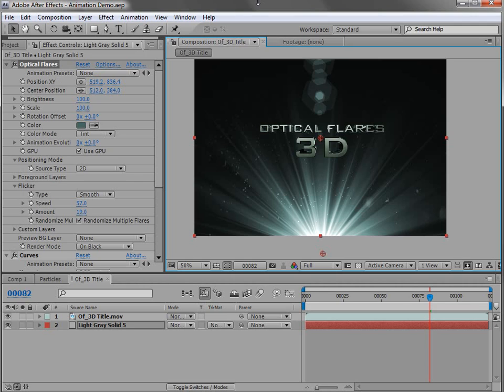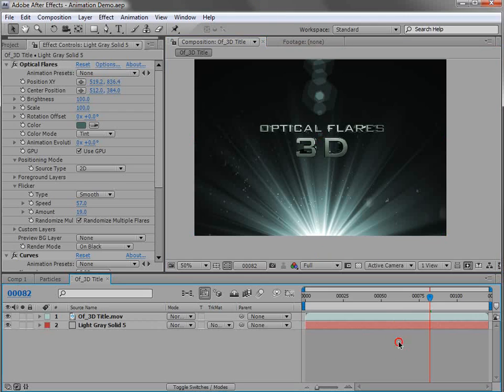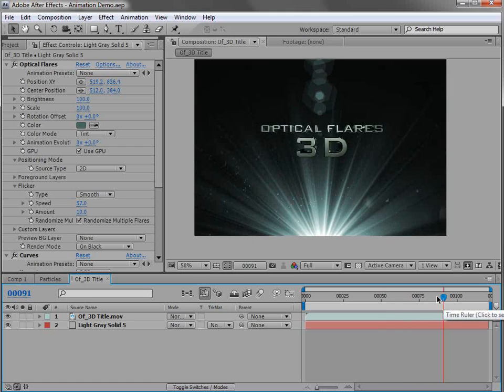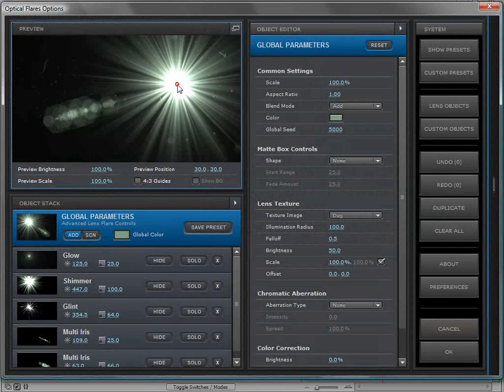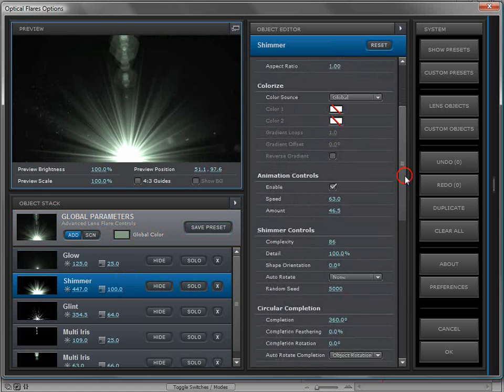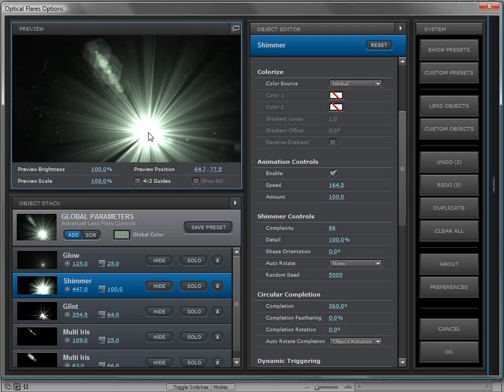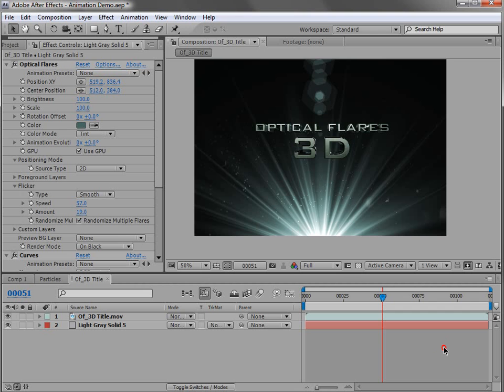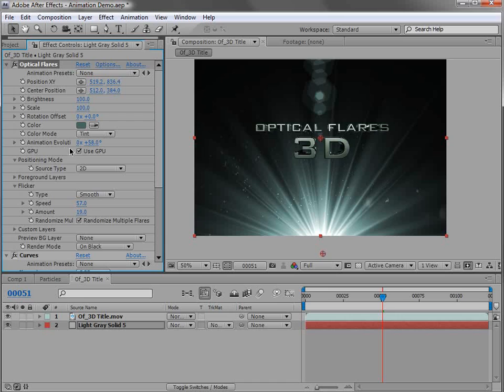Shimmer Animation (Tutorial)